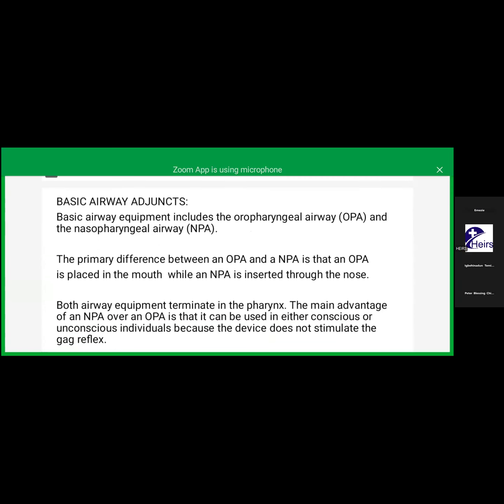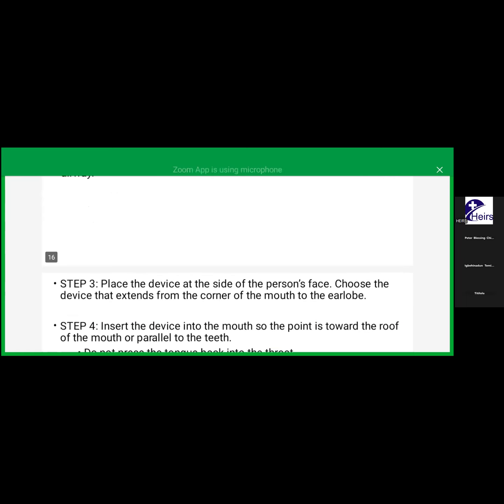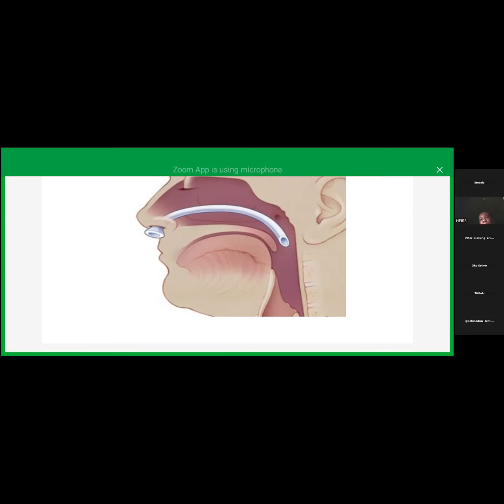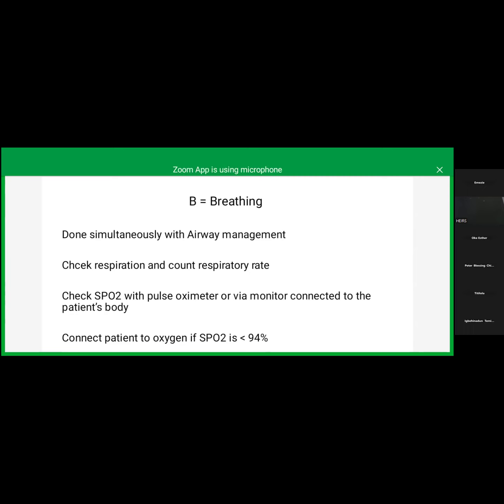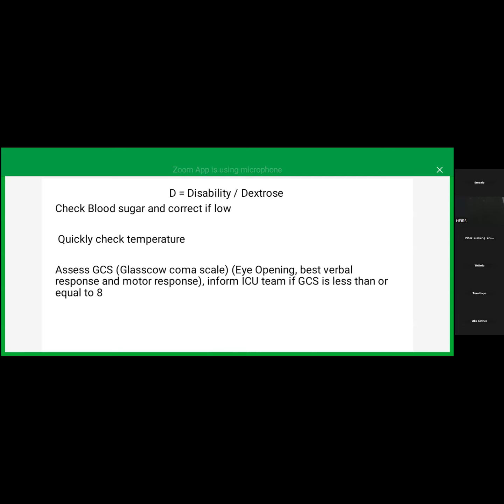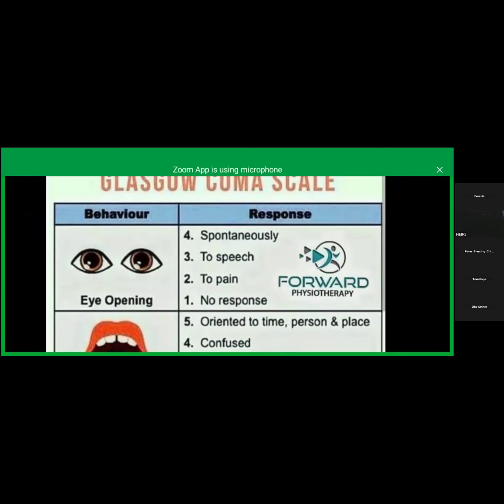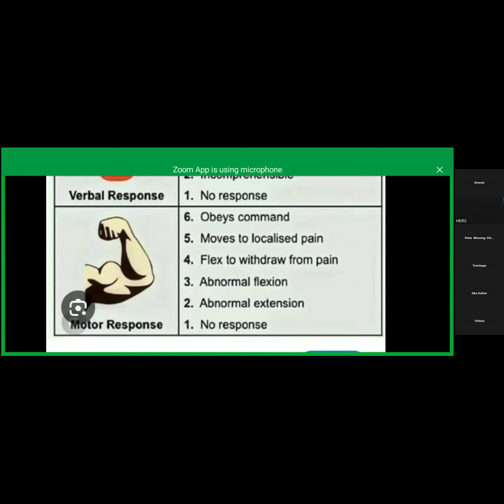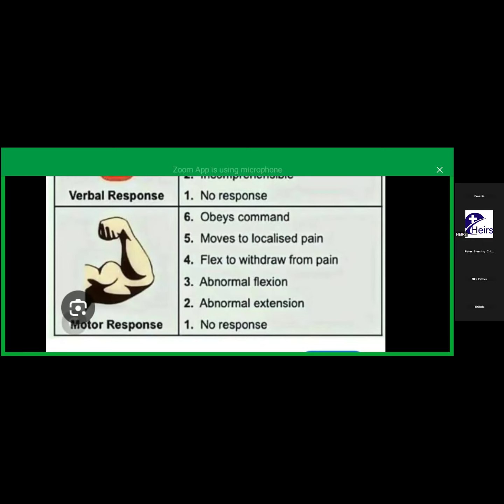Introduction to basic medicine and pediatrics 2